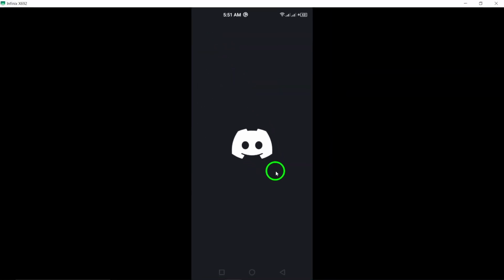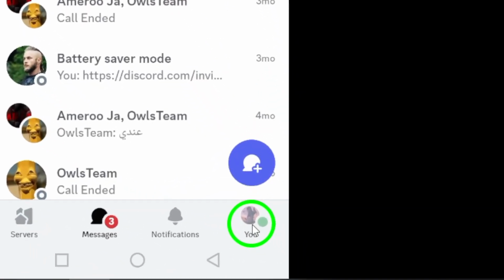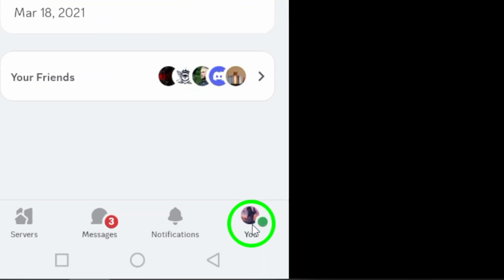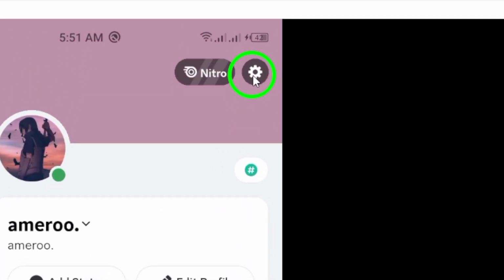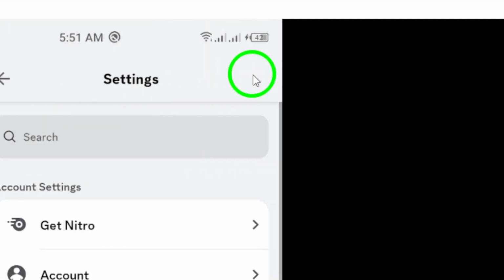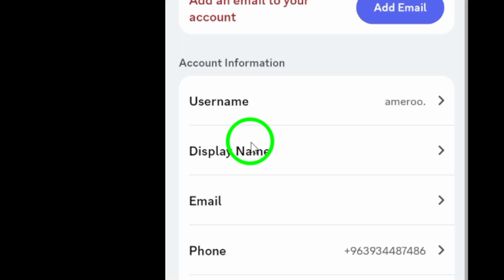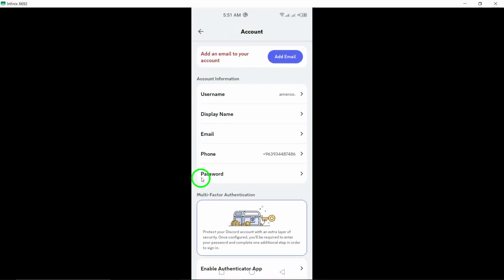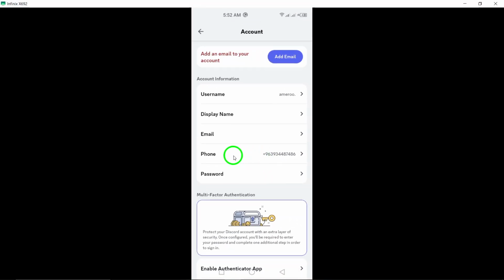How to Know Your Discord Number (Updated)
Learn how to find your Discord number easily and quickly with our step-by-step guide. Follow the simple instructions below to locate your number on your Android device.
Steps:

1. Open Discord app on your Android device.
2. Tap your profile picture at the bottom right.
3. Tap the gear icon at the top right to access settings.
4. Tap "Account".
5. You will see your number next to "Phone".

Now that you know how to find your Discord number, you can manage your account with confidence!